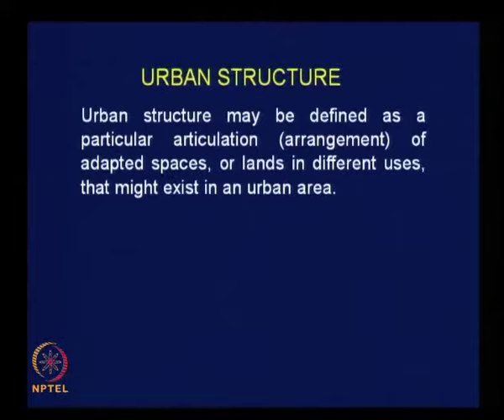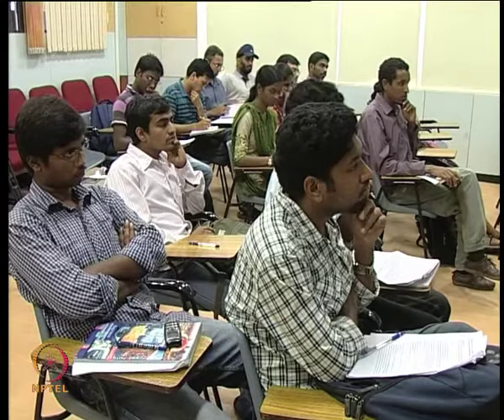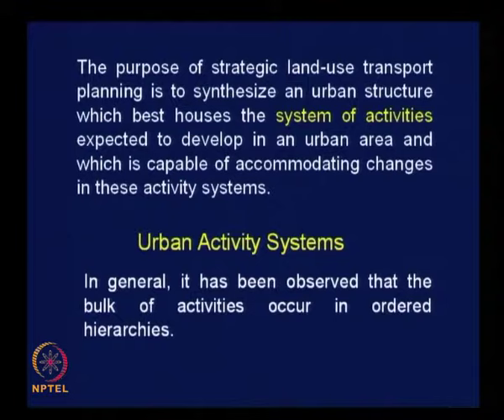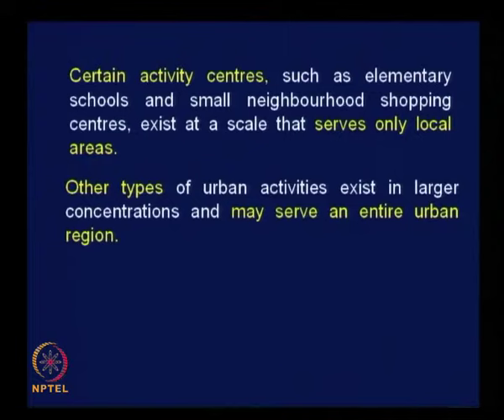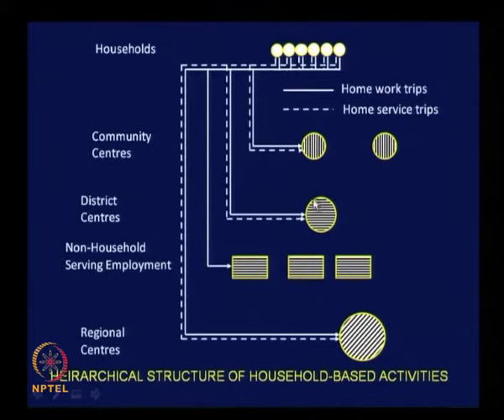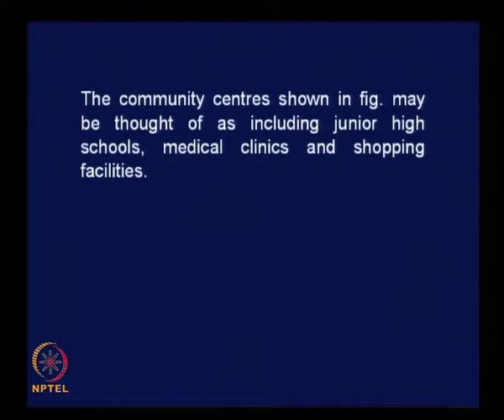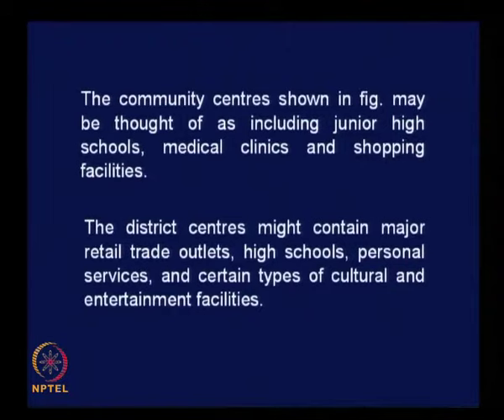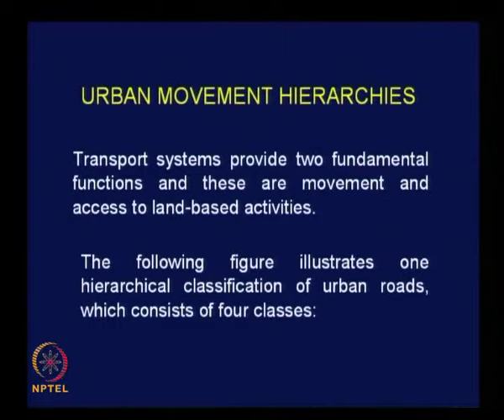Mod-09 Lec-37 Urban Structure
Urban transportation planning by Dr. V. Thamizh Arasan, Department of Civil Engineering, IIT Madras For more details on NPTEL